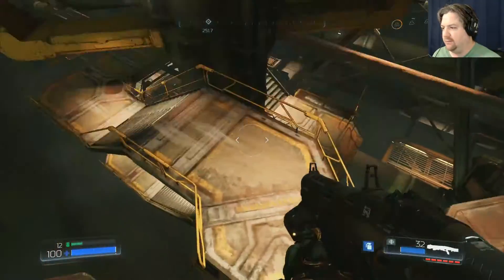MAN-CAN-U-BE ANY UGLIER - Doom (2016) - Episode 14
Even though none of the demons encountered so far are "attractive" by any stretch of the imagination, they certainly get uglier with the Mancubus.

Like what you see? Slap that Like button to let me know! This will help the channel grow and it would be greatly appreciated!